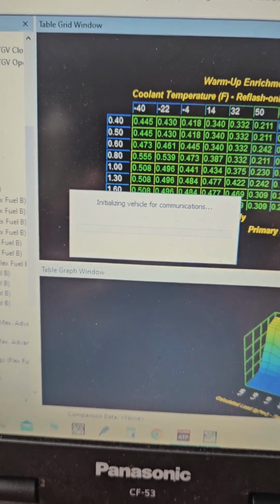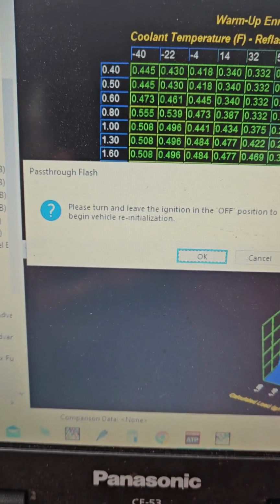e85 cold start tuning on this subaru wrxsti and info on what your tuner needs!